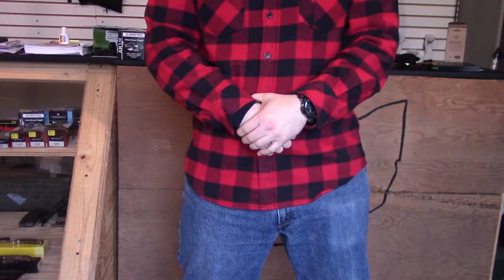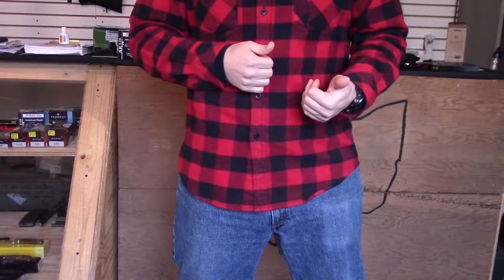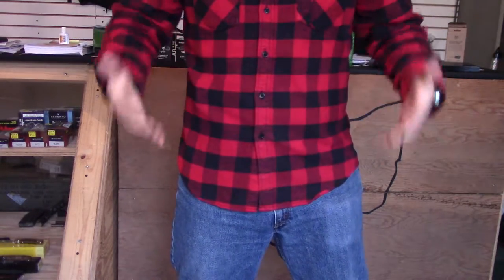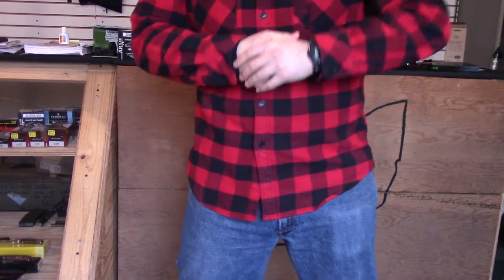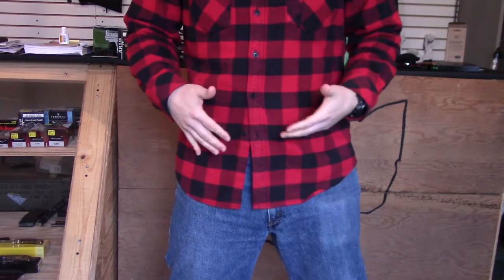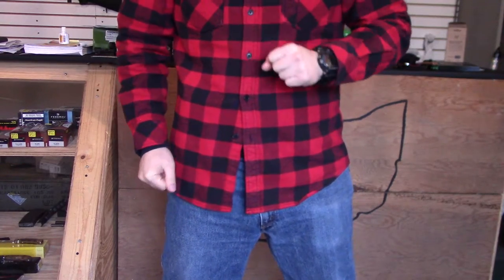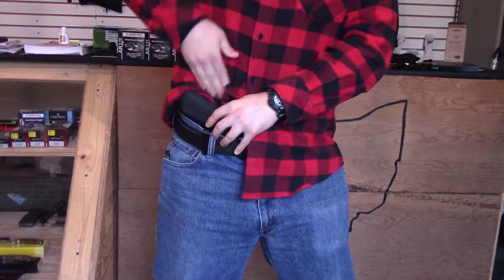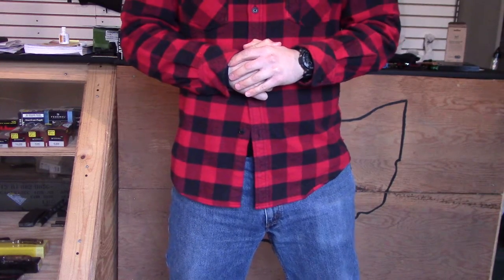Concealed Carry Tips: Button Down Shirt (un-tucked)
Matt gives some concealed carry tips for when wearing an un-tucked button down shirt.
Stay armed. Stay safe.

CCW CLASSES: Spring 2017
March 26th
April 9th
May 7th

Advanced Concealed Handgun Techniques: Spring 2017
May 28th

Maple City Firearms
29 Benedict Ave.